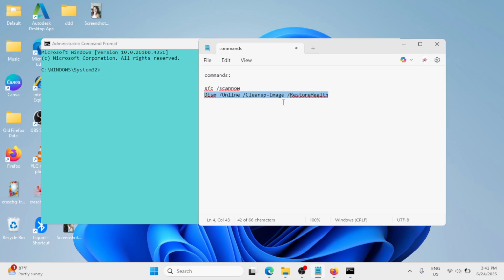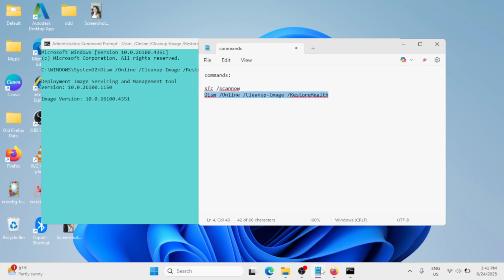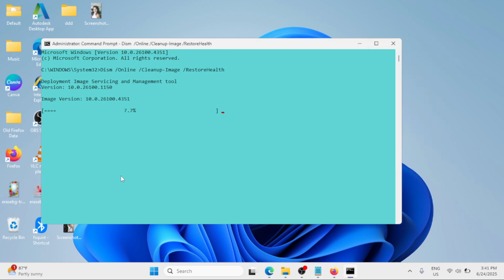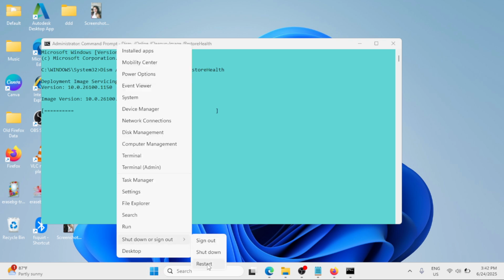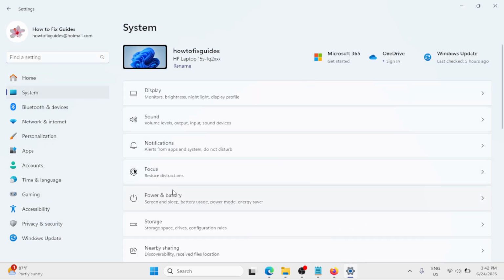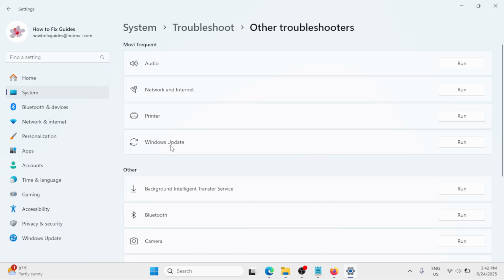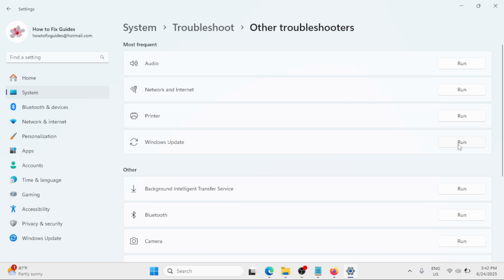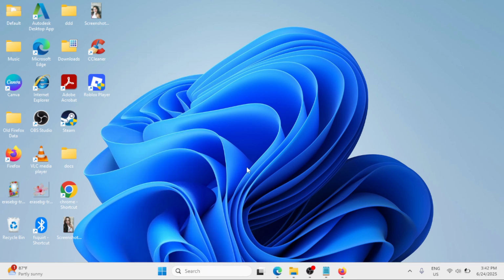How To FIX "Windows Update Error 80073712"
Encountering Windows Update error 80073712? This tutorial provides clear and effective steps to fix the error and restore your system's ability to update. We’ll show you how to identify corrupted components and repair them using built-in Windows tools. Follow along to ensure your updates install correctly without further interruptions. Keep your system stable and up to date with these troubleshooting tips.

Commands:
Dism /Online /Cleanup-Image /RestoreHealth
sfc /scannow